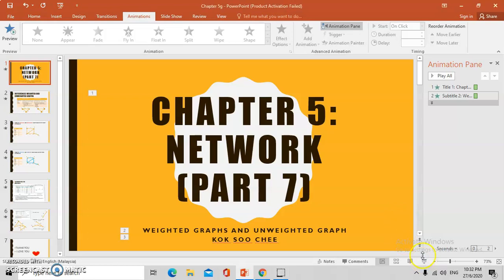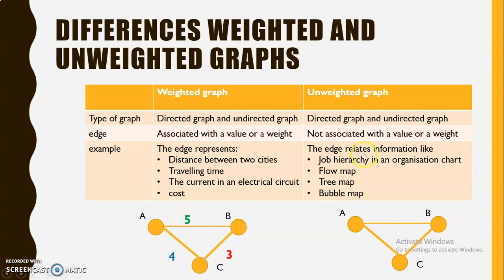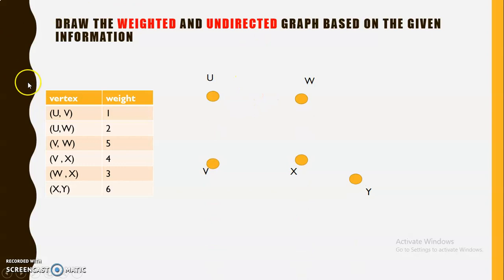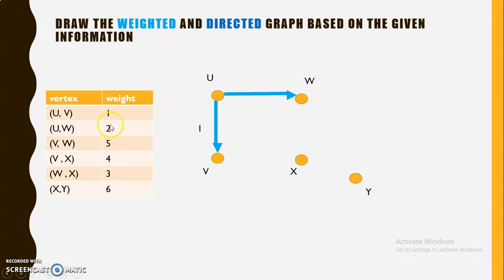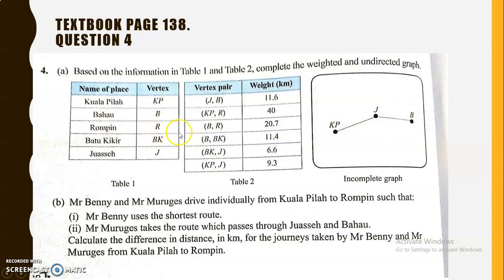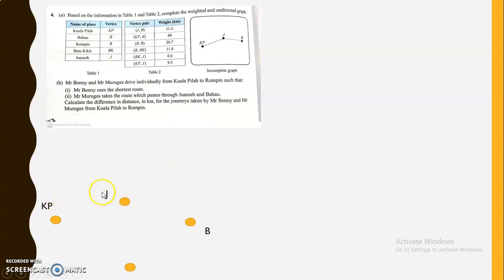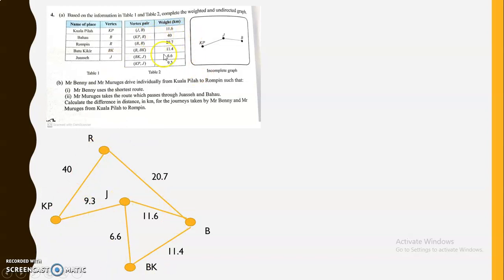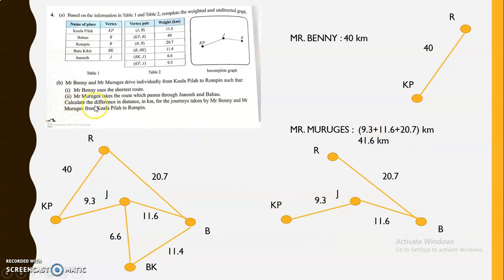chapter 5: network (part 7 )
weighted and unweighted graph